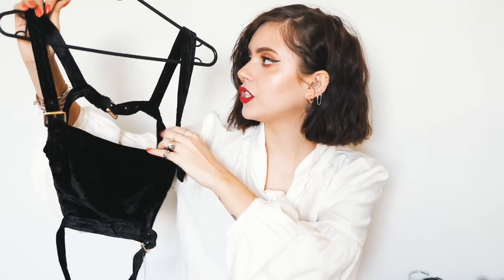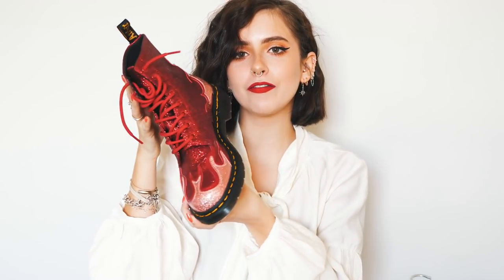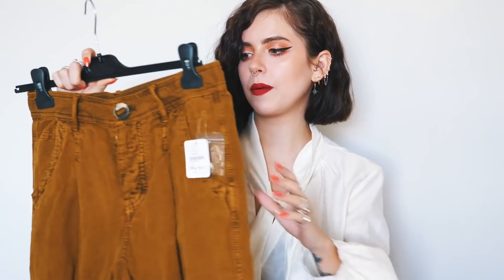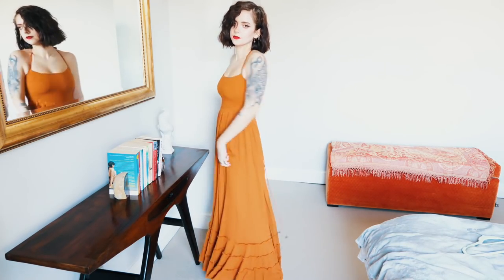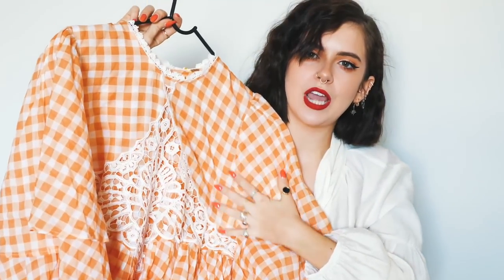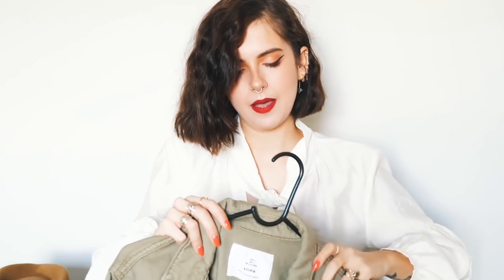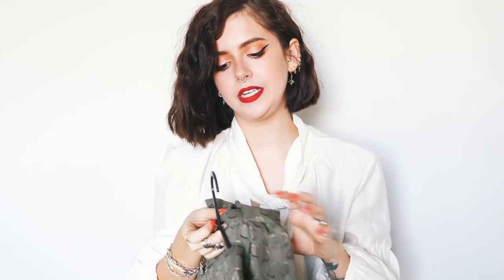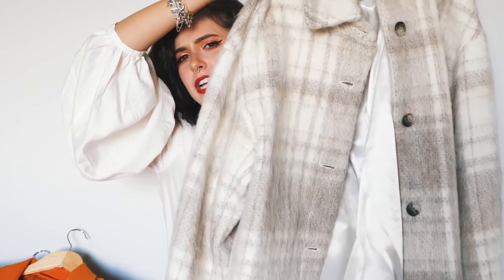TRY-ON HAUL: FREE PEOPLE + LACK OF COLOR + & OTHER STORIES + H&M | sunbeamsjess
—Haul—

Free People Orange Check Dress (no longer available)

H&M Khaki Denim Jacket (couldn’t find online)

H&M Green Blouse (couldn’t find online)

Links

—Outfit—

—Makeup—

—Jewellery—

Gold Rings (apart from those listed below) - Monica Vinader (inc. black stone ring)

Sapphire Ring - jewellers in India

Signet Ring - grandma’s

Nails - CND Desert Poppy

FAQ

24

London

Nope!